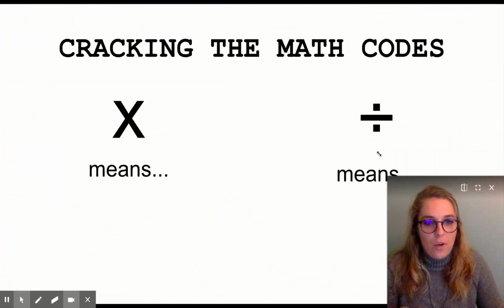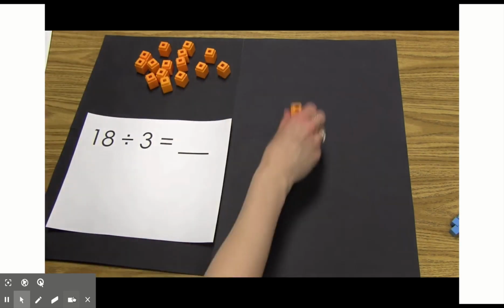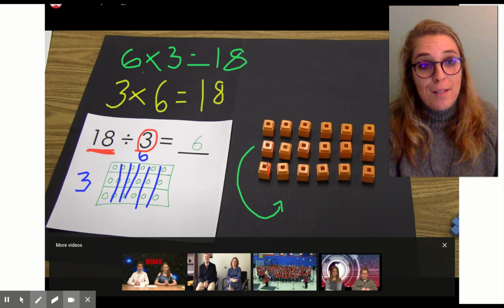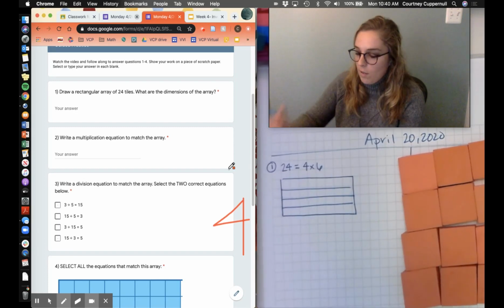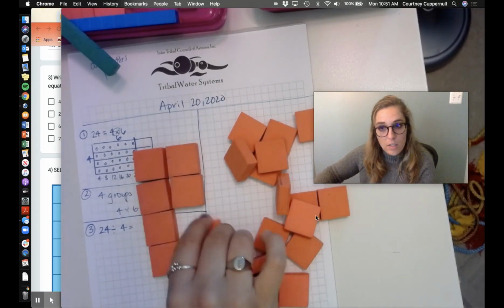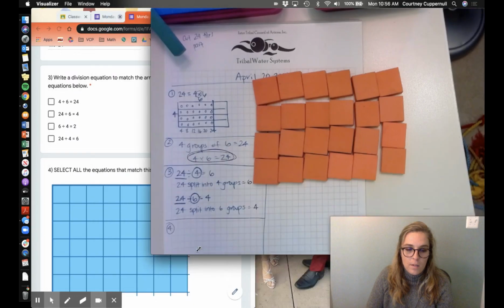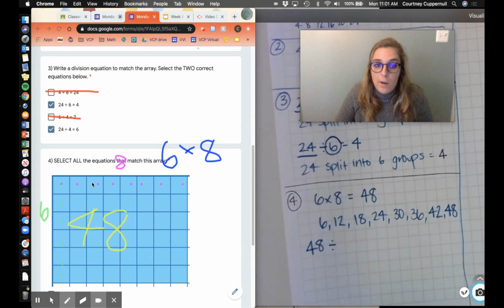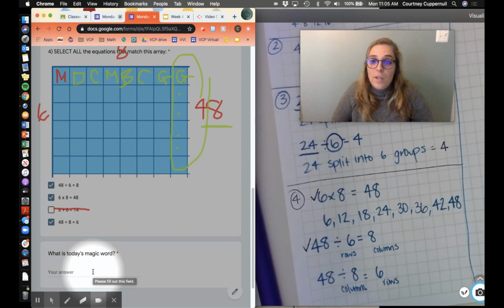Grade 3 | Math | Ms. Cupp (April 20, 2020)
Lesson video for Monday, April 20 | Video de la lección del lunes 20 de abril